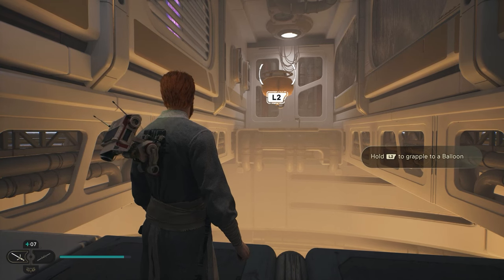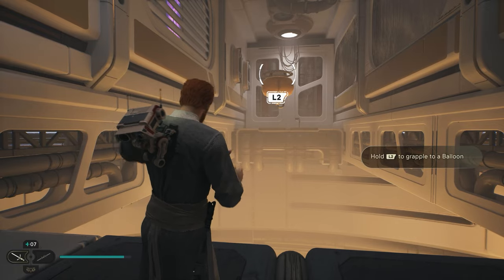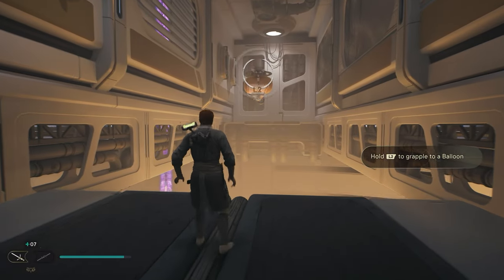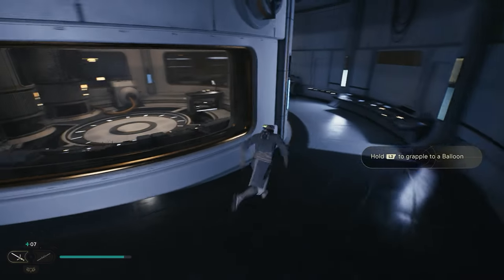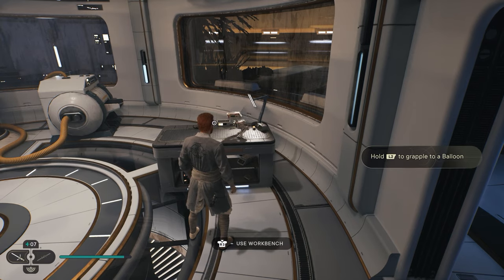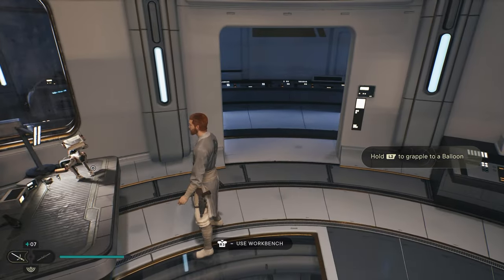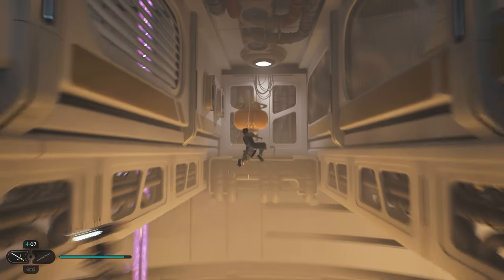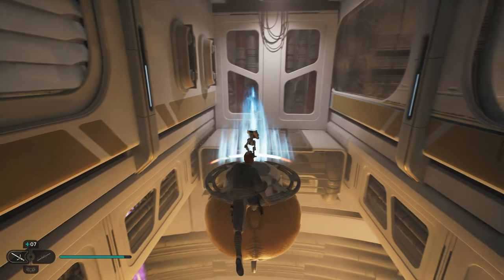How To Use The Balloons & Flying Droids In Star Wars Jedi Survivor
Scattered throughout the game are these hovering droids that litter the skies above. In this guide on How To Use The Balloons & Flying Droids In Star Wars Jedi Survivor we'll explain how these droids work and what you need to do in order to use them to reach new areas and new rewards.